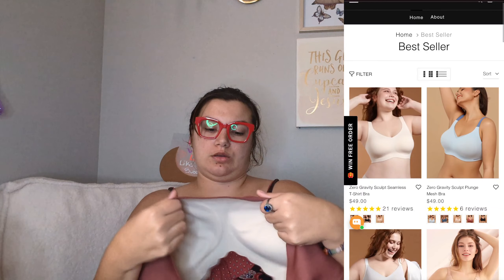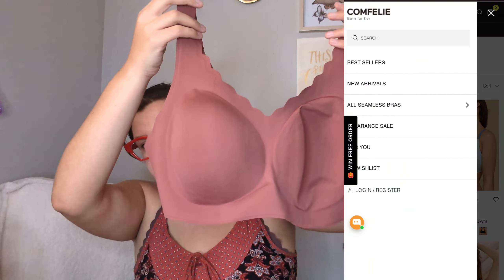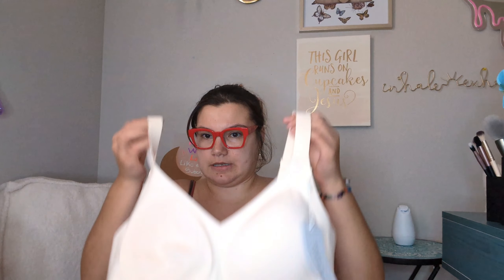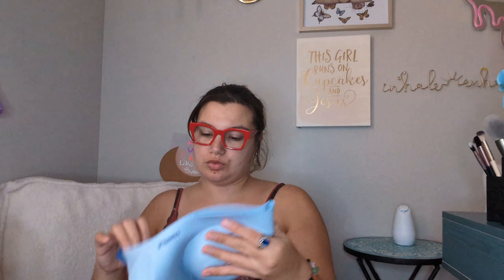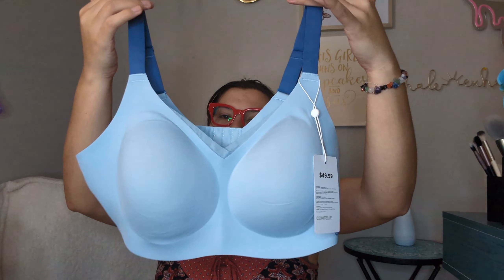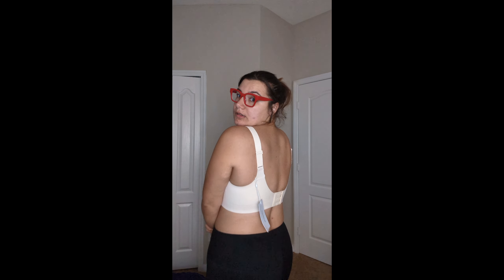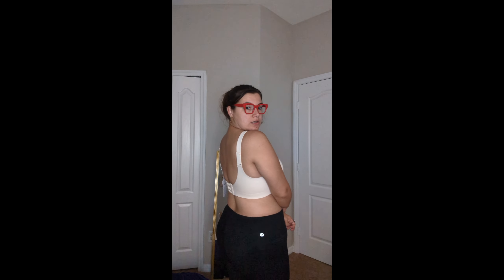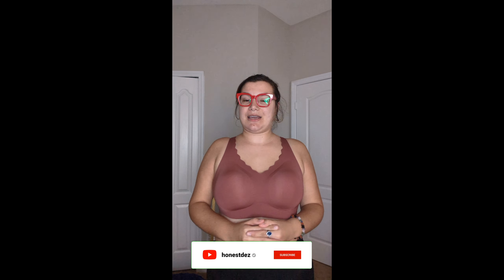I Tried Comfelie Wireless Bras & Leggings - Is It Worth The Hype?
Hey lovely, I was sent these Comfelie leggings and bras from Comfelie, I do try on haul, and I'm very satisfied with how well they all fit and how comfortable they all are, if you are interested in anything all links for everything is below 😁

Code: PBUXK27A

Product links 🦋

 OR SEND DM

THANK YOU FOR SUPPORTING AND WATCHING MY CONTENT LOVE BUGS 💖